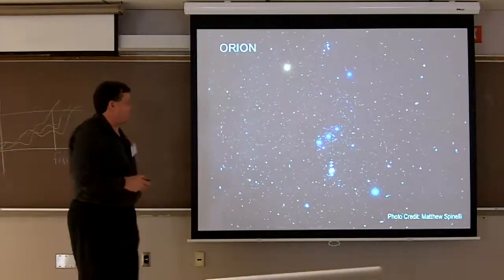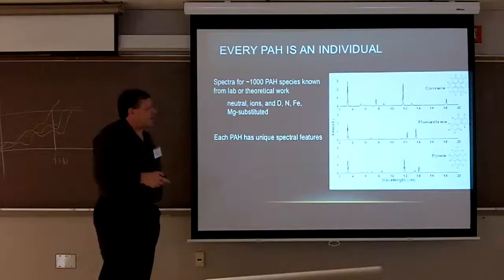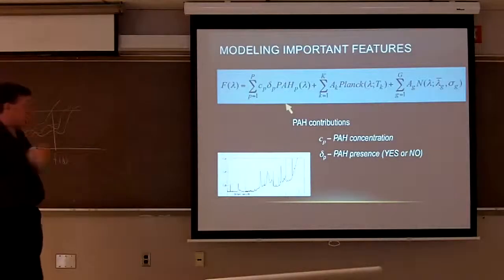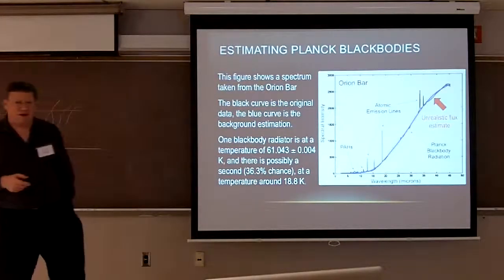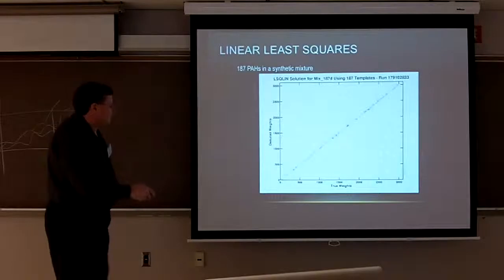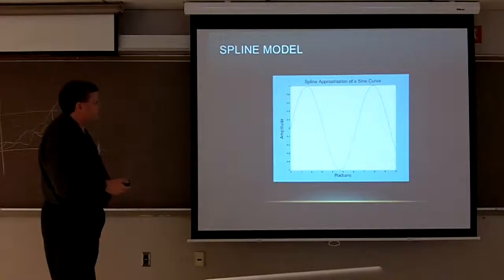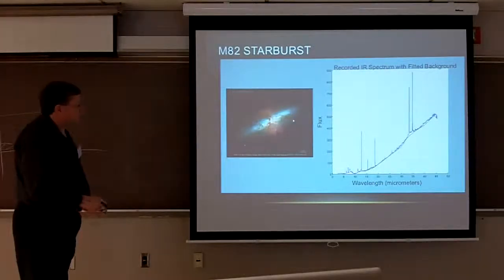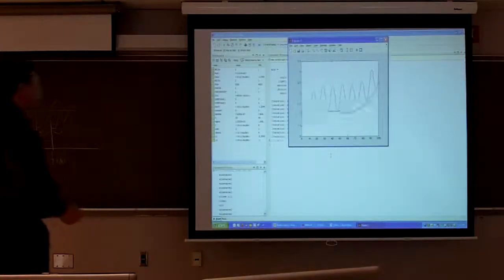CESS 2011 1.07 Kevin Knuth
New York Workshop on Computer, Earth, and Space Sciences 2011
Presentation 1.07
Kevin Knuth (SUNY/Albany)
Spectral Analysis Methods for Complex Source Mixtures